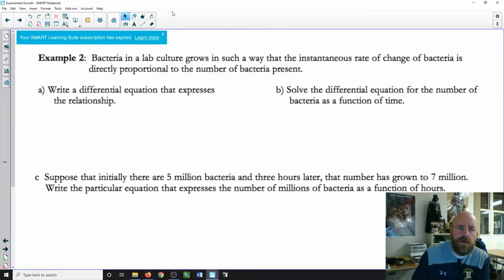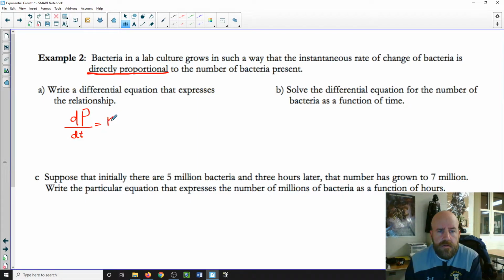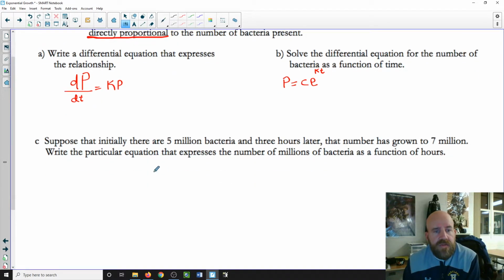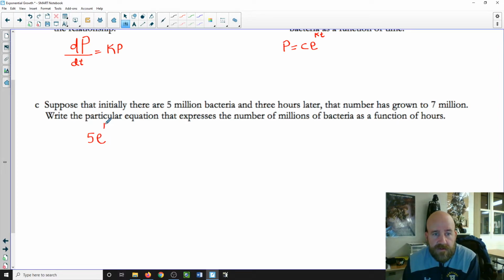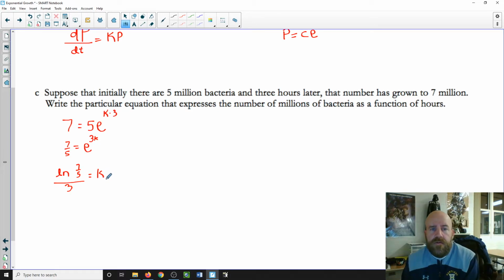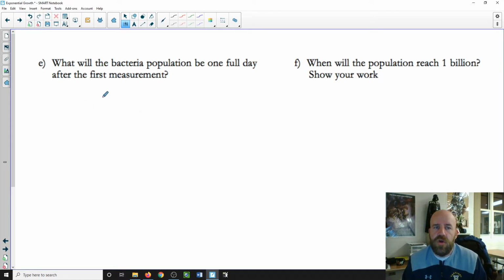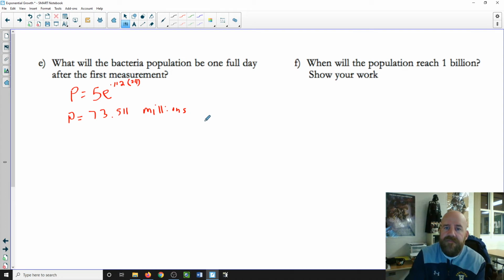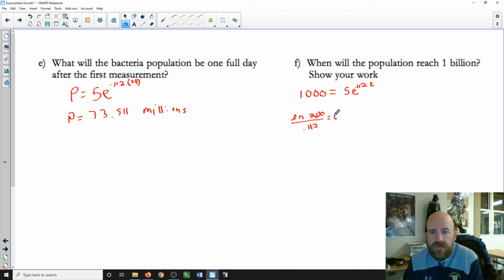Exponential Growth and Decay with DiffEQ #2